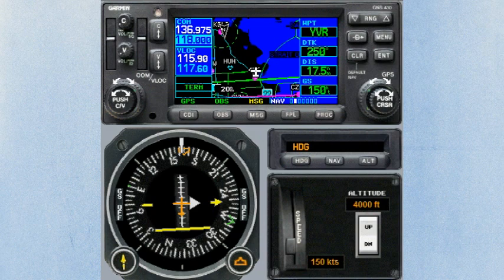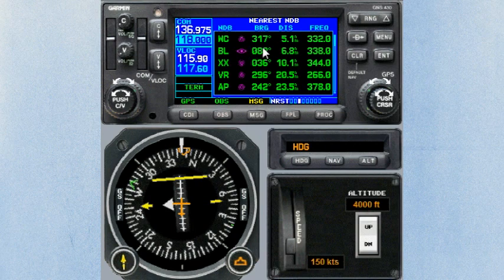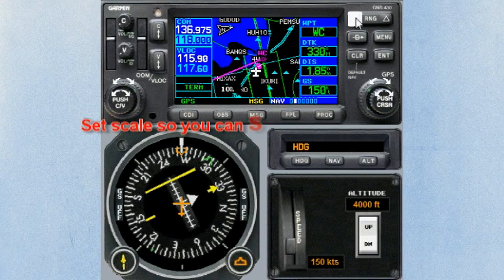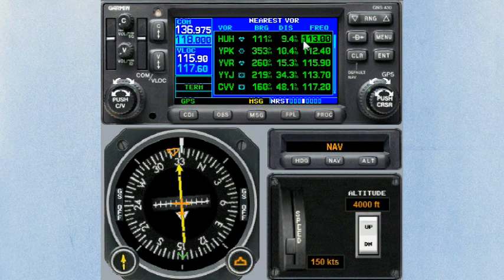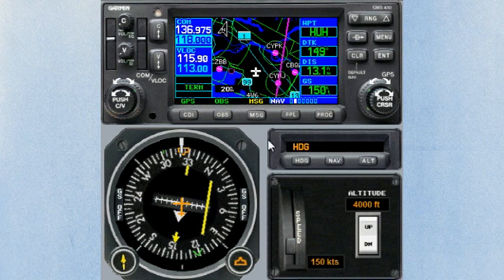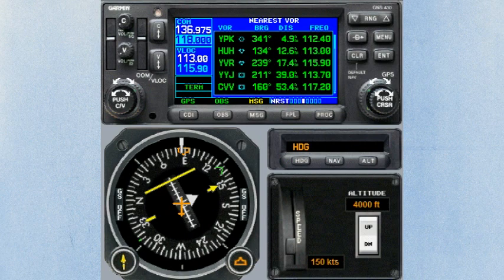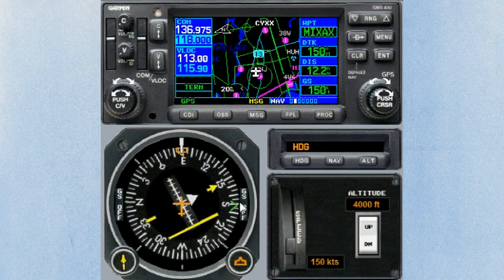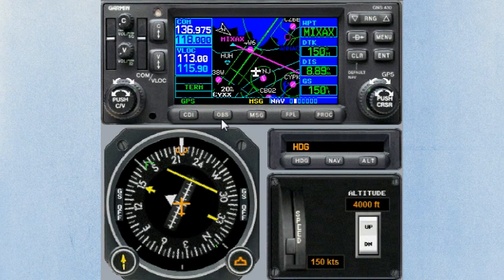Predetermined Tracks Part 5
I show some tips using a Garmin GNS430 to intercept a specified track. Emphasis is on use of the nearest function. This video is followed by a similar one covering the GTN650